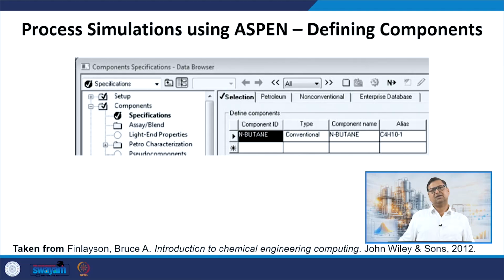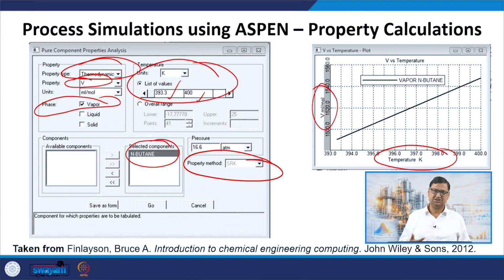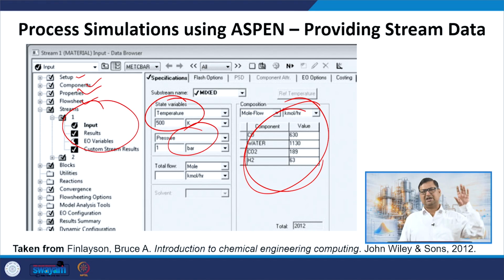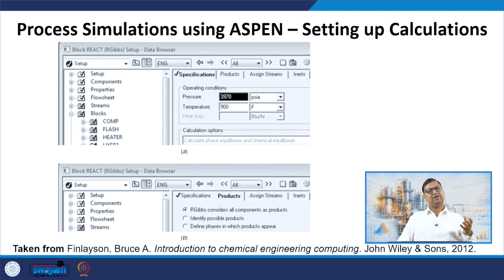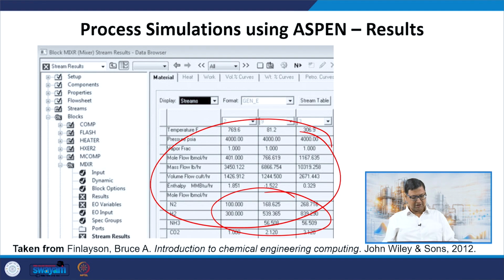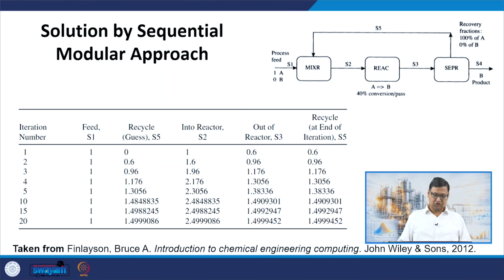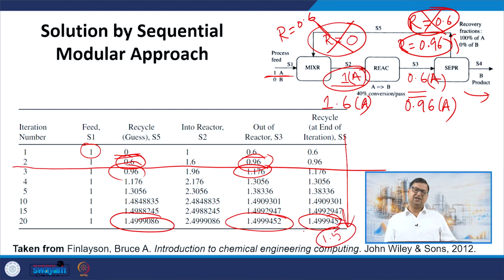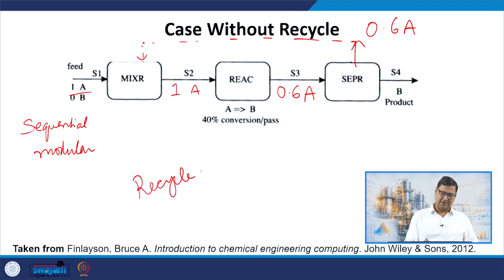Lecture 15: Process Simulations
In this lecture, I will introduce process simulations in ASPEN focussing on different steps and different approaches of process simulation with some examples.